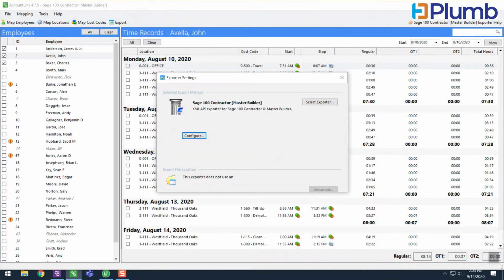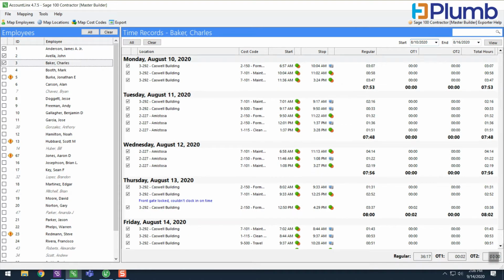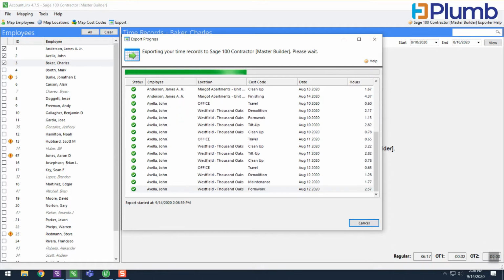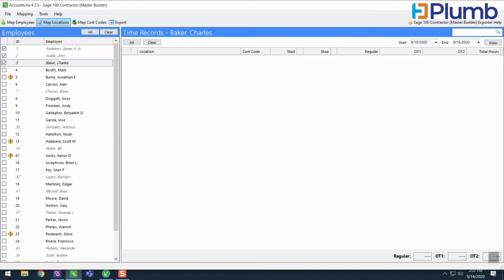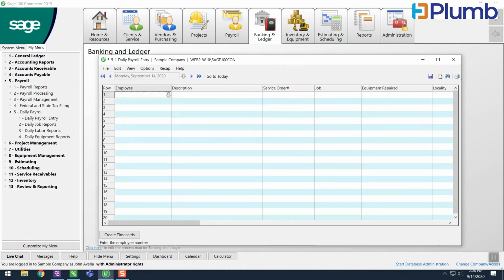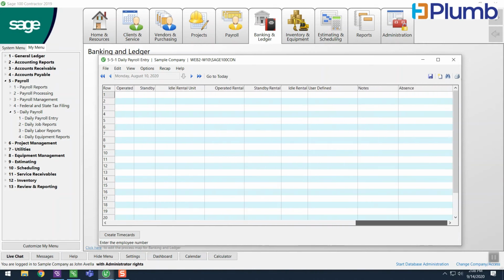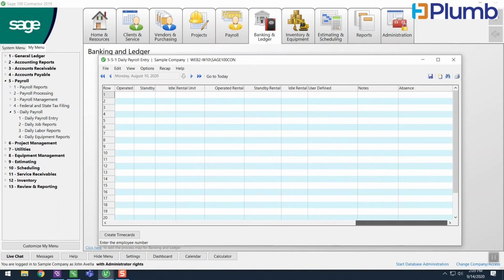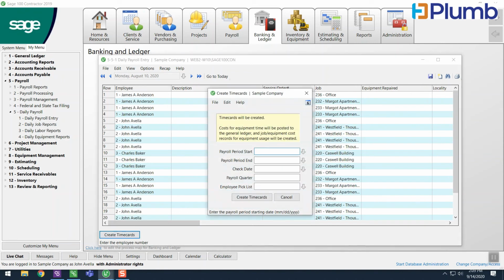Sage 100 Contractor ExakTime Integration Demo